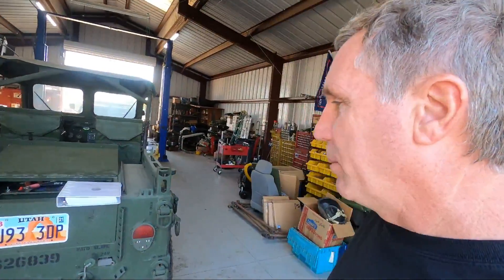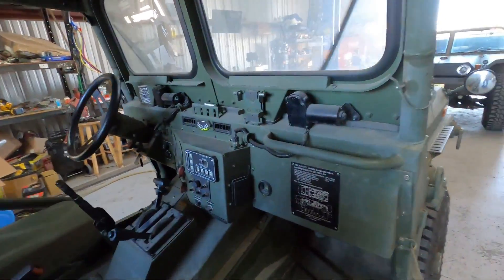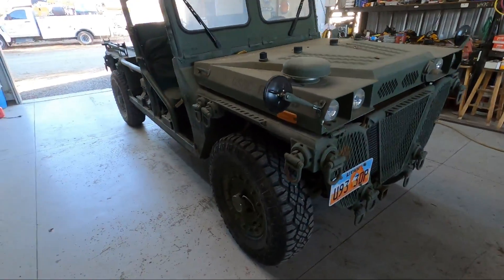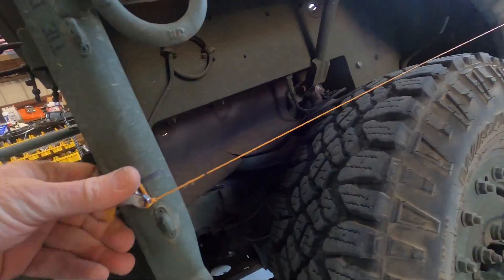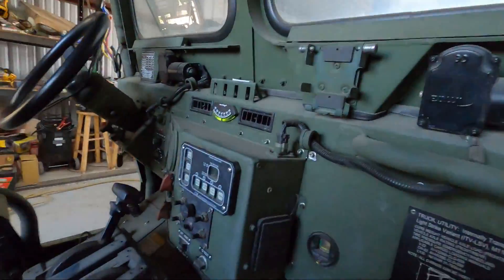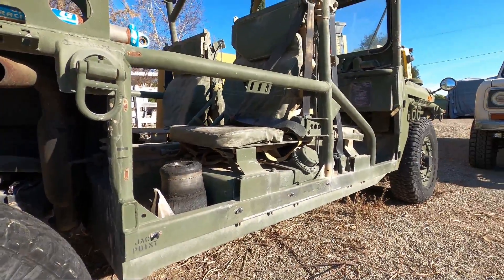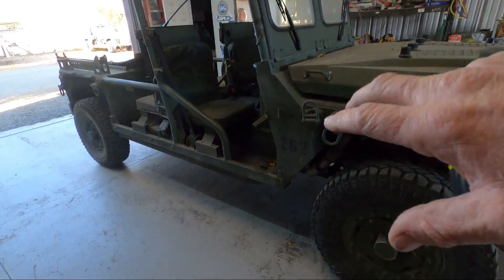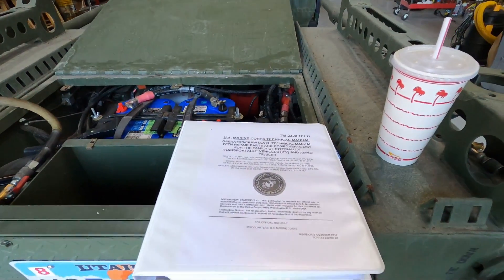Air Suspension Ride Height Setting on Growler M1161 M1163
How to set the preset ride height on the air suspension controller on a Growler M1161 and M1163. Showing the information from the USMC Technical Manual. and how to set your own height setting on all three positions.